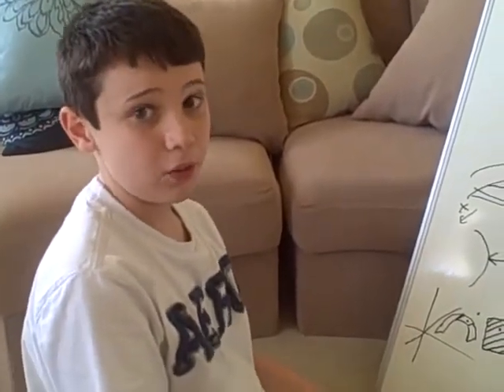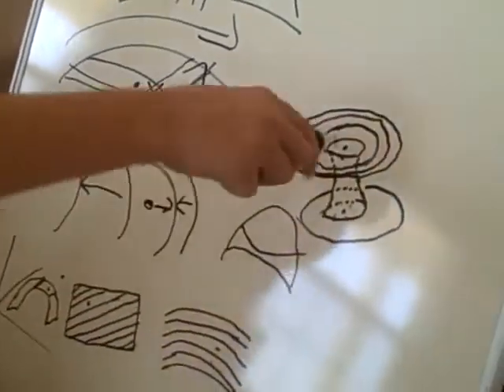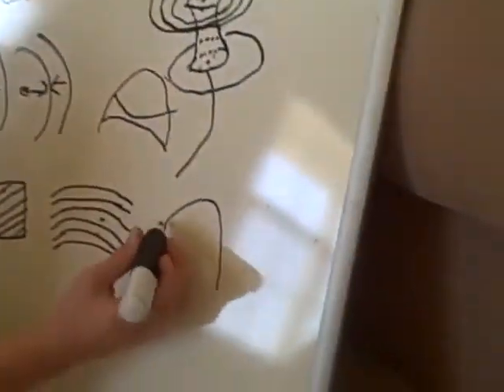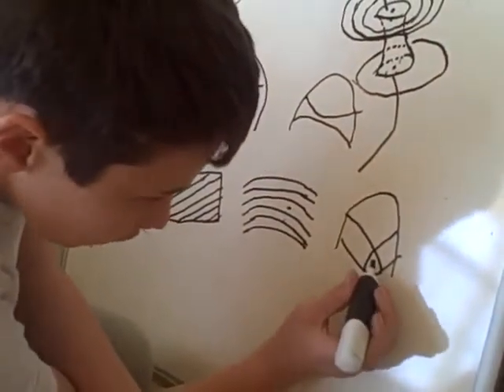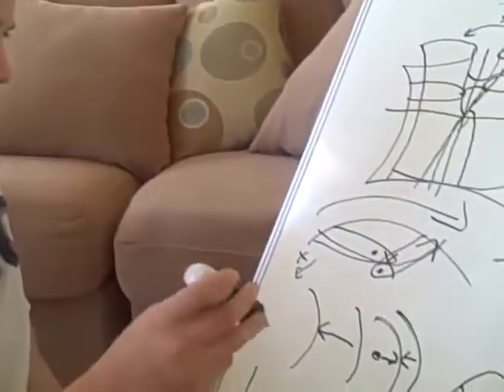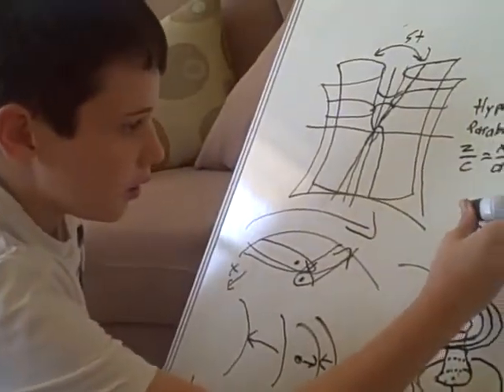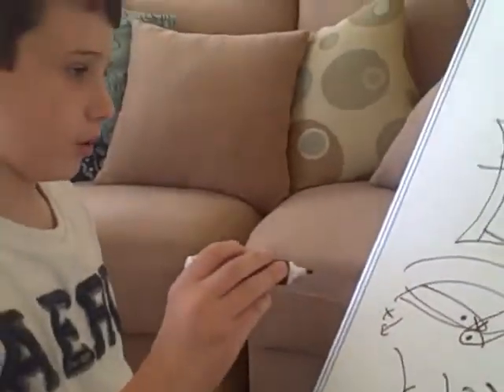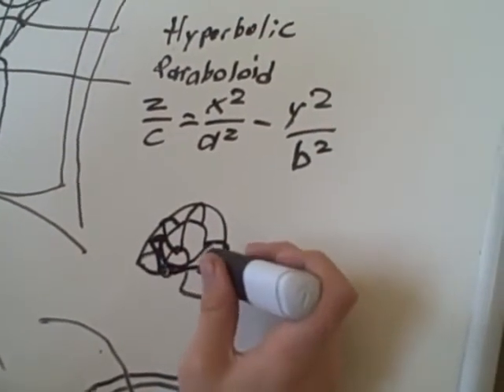Jacob Barnett talks about time travel 480p